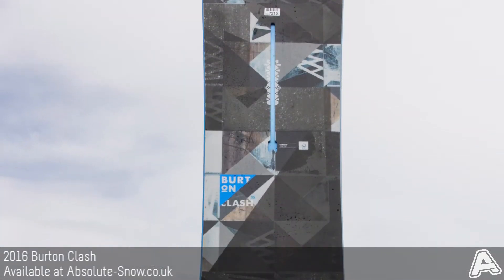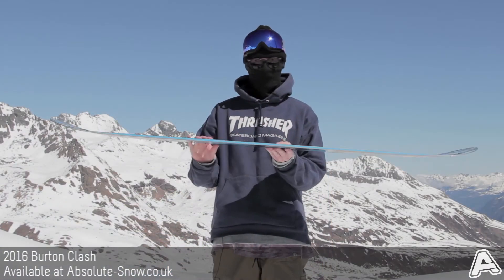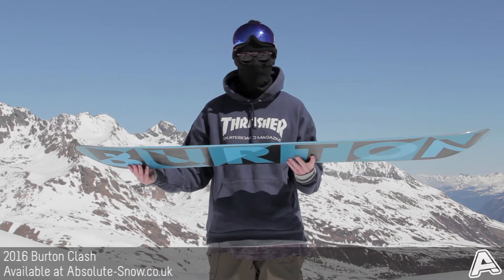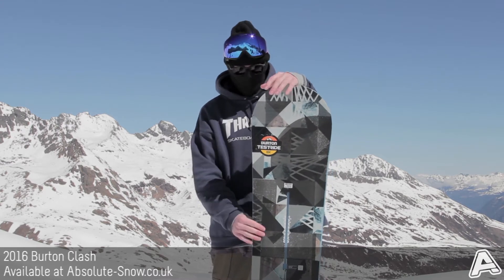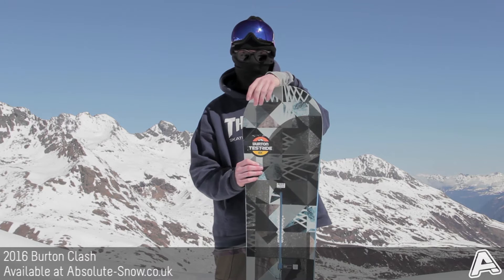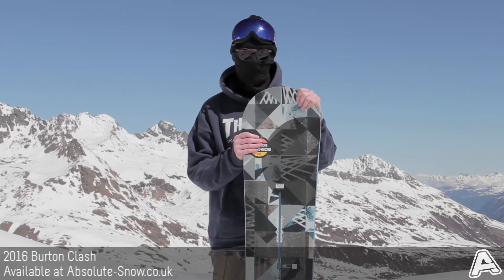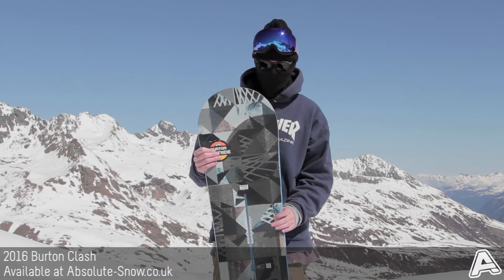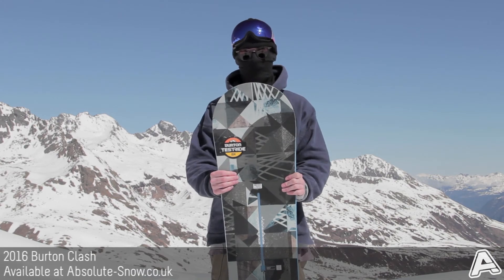2015 / 2016 | Burton Clash Snowboard | Video Review